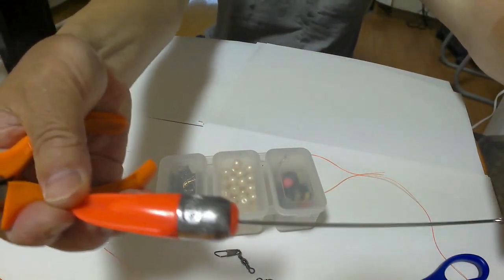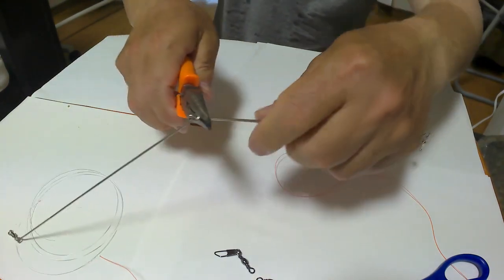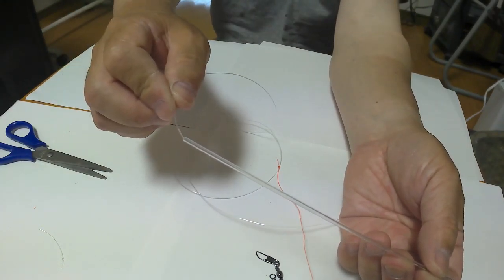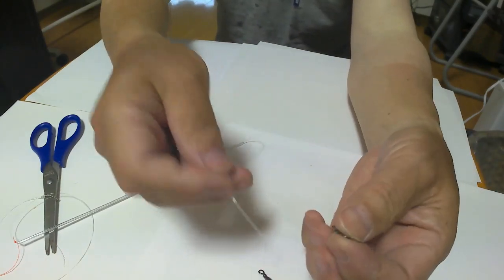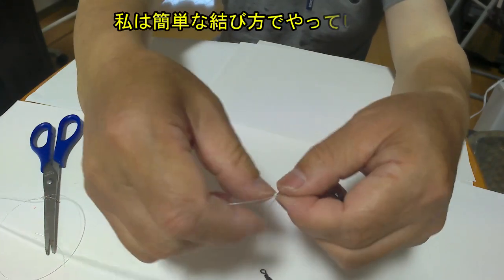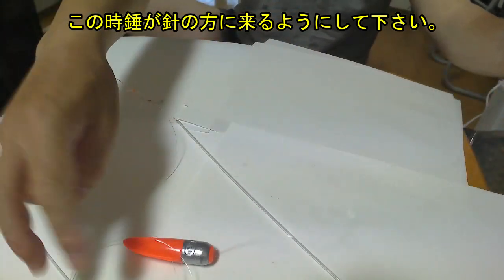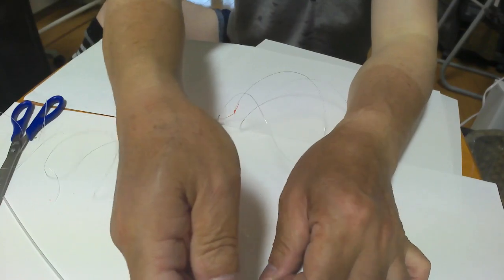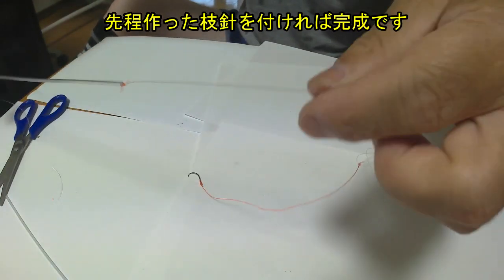132-【キス釣り仕掛け】当り鮮明、根掛りしにくい、投げ釣り仕掛け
今回の動画は、普段私が天草の海でキス釣りに使って、実績のある投げ釣り仕掛けを紹介します。
この仕掛けは、根掛りしにくく、当りが鮮明で、海底の様子が分かりやすい仕掛けです
皆さんも一度試してみてはいかがでしょうか。

音声合成ソフト 棒読みちゃん